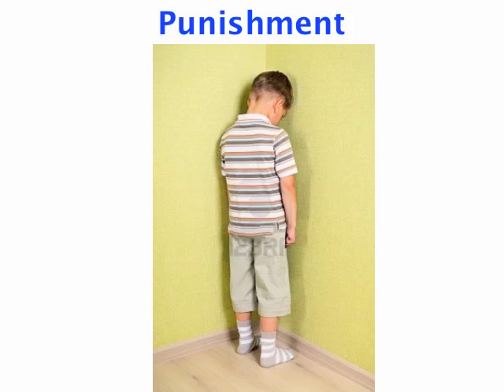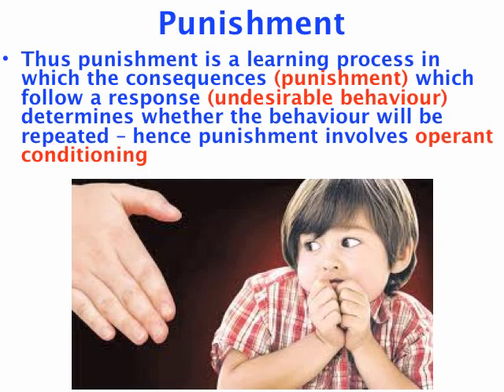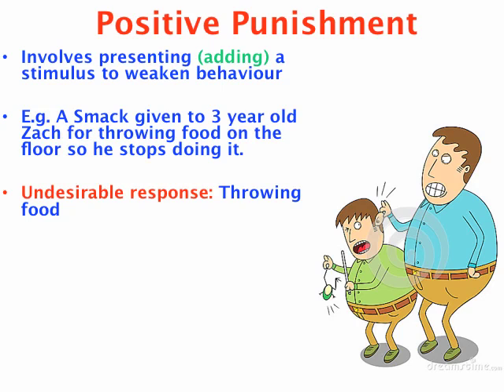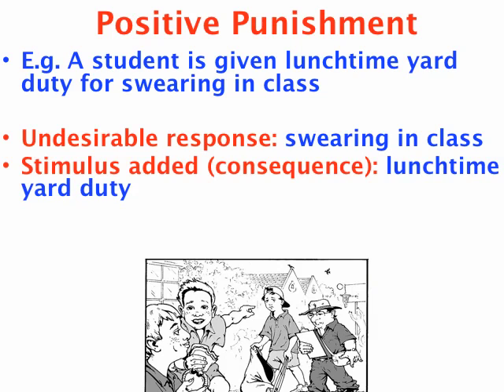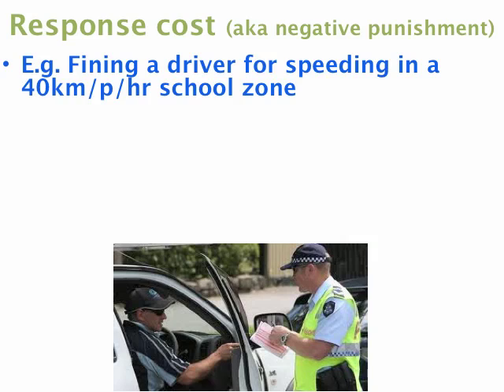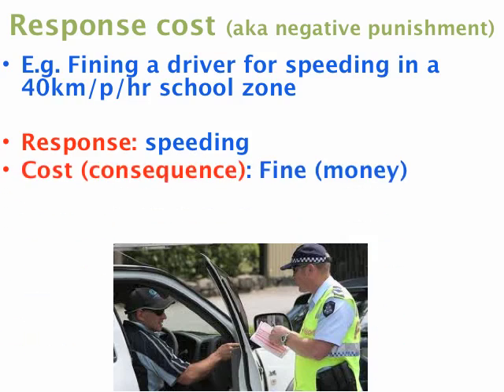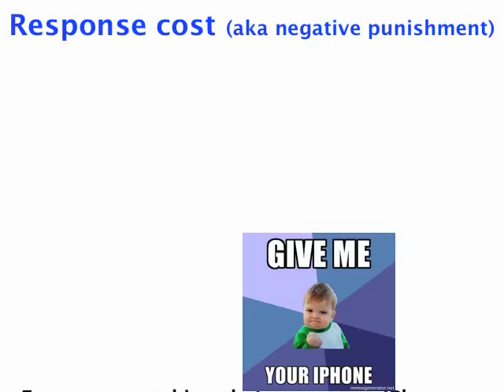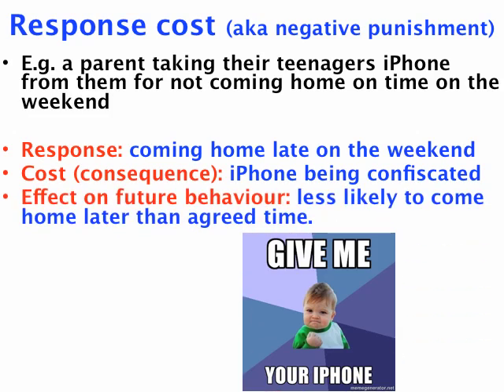Positive and negative punishment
This clip goes through both positive and negative punishment